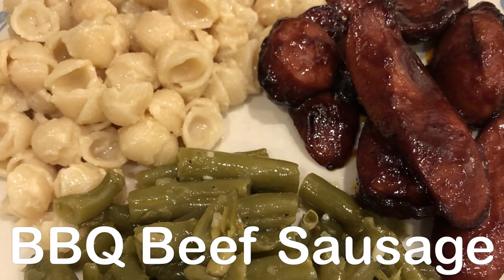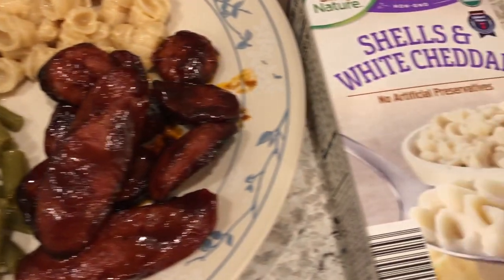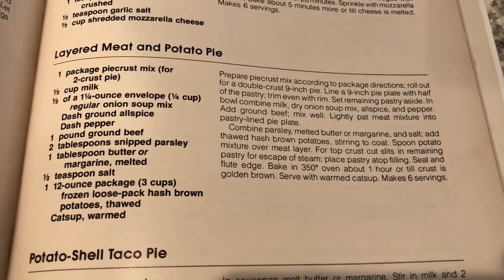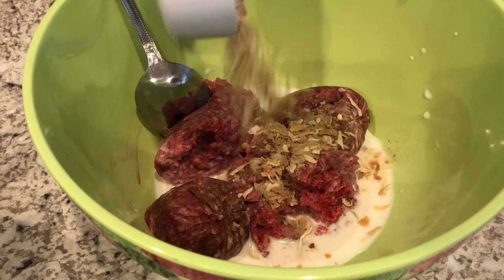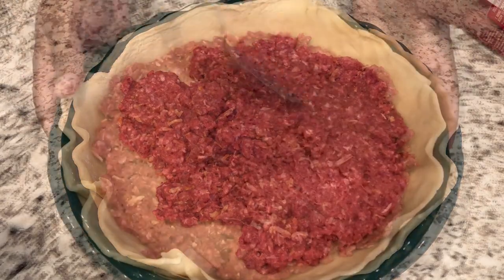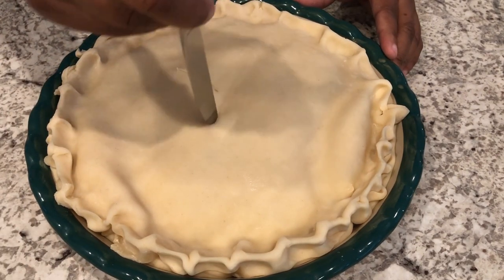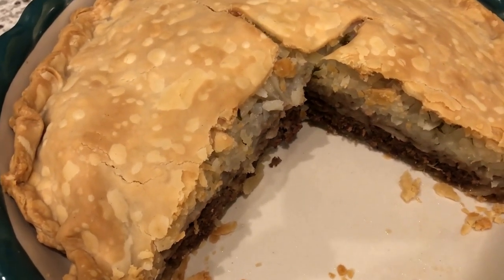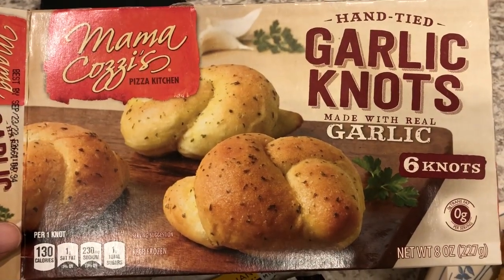What's For Dinner? (#187) | BBQ Smoked Sausage | Layered Meat & Potato Pie | Brisket Hot Dogs & More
Layered Meat and Potato Pie
1 package of refrigerated pie crust
½ cup of milk
1 envelope of onion soup mix
1 pound of lean ground beef
2 tablespoons of snipped parsley
2 tablespoons of butter, melted
½ teaspoon of salt
3 cups of loose packed hash browns, thawed
Additional seasoning, optional (allspice and pepper)
Line a 9-inch pie plate with half of the pie crust. In a bowl mix onion soup mix, ground beef, and milk together.  Pat mixture into the pastry lined pie plate.
Combine parsley, melted butter, salt and hash browns together. Spoon mixture on top of meat layer.  Top with remaining pie crust.  Cut slits in crust. Seal and flute edge. Bake at 350 degrees for about an hour or until the crust is golden brown.
The recipe says to serve warm with ketchup, but I served mine plain.